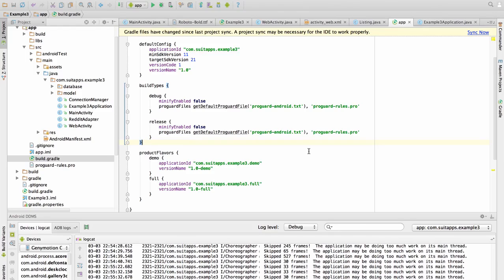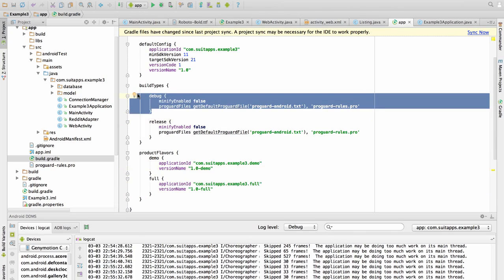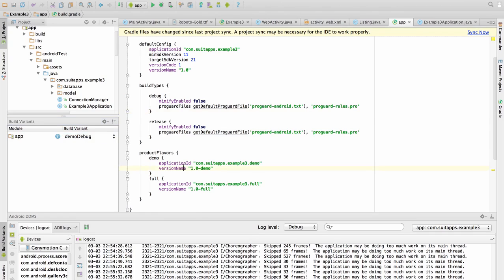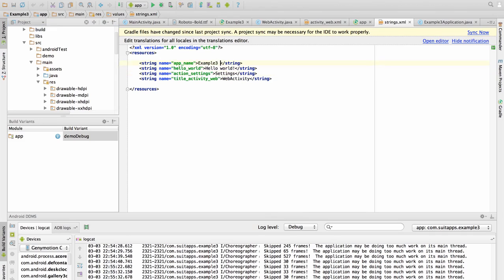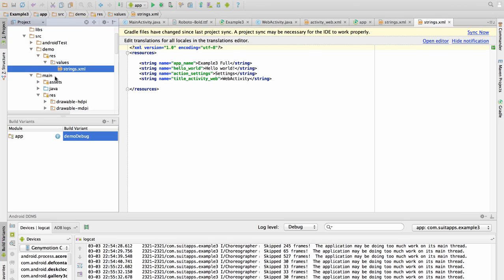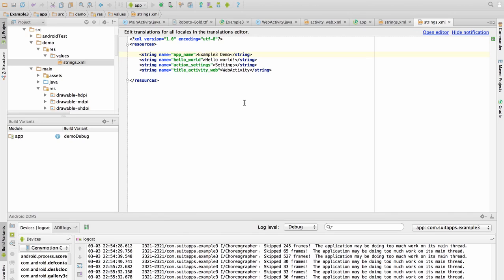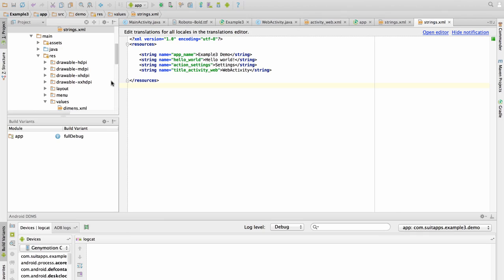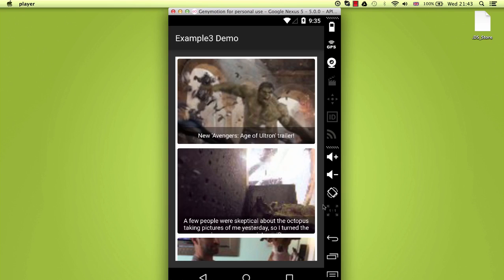Overview of Material design support library - Coming soon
Lecture 89: Overview of Material design support library - Coming soon